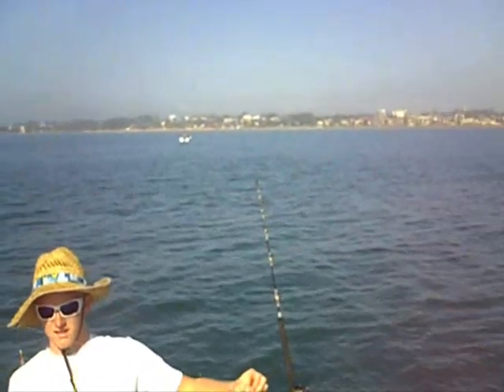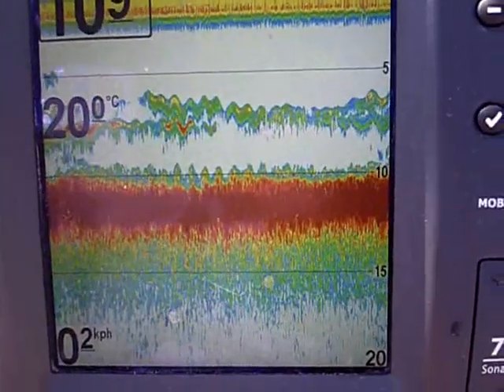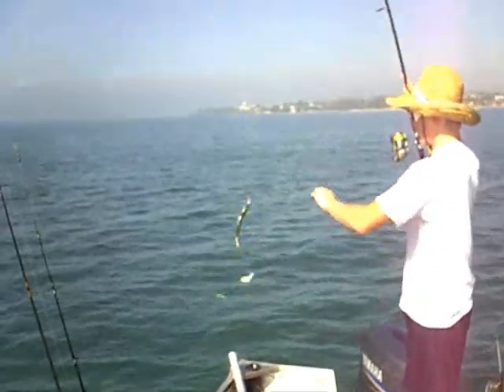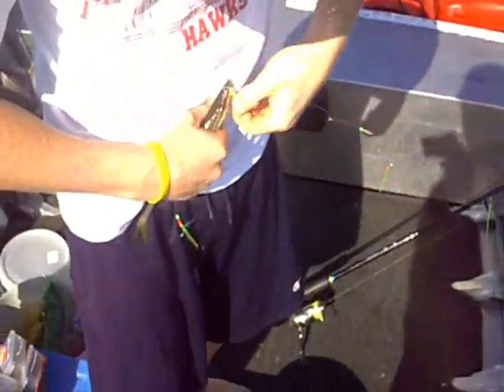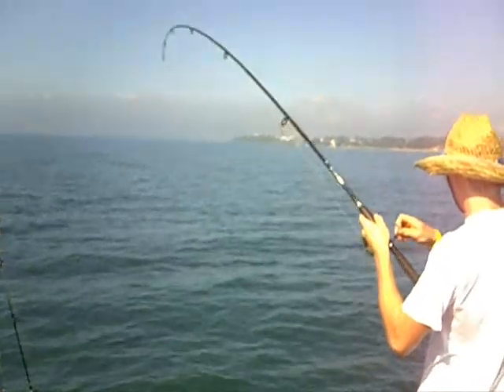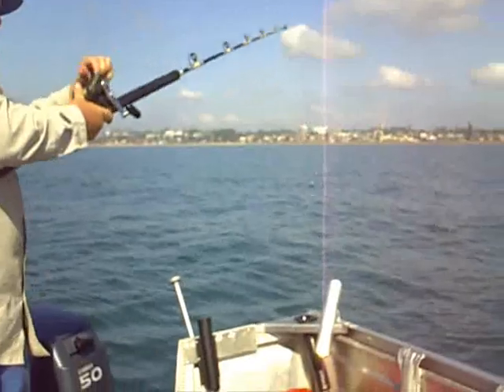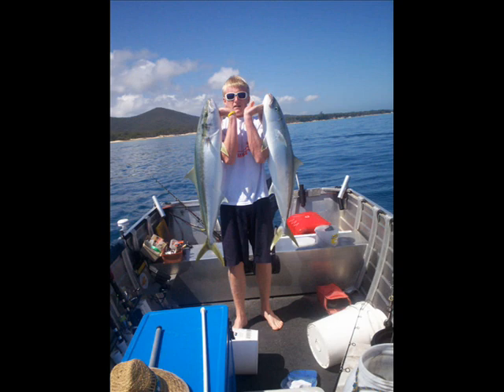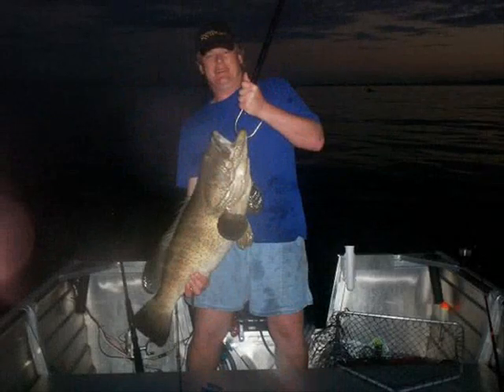How to catch pike for live bait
Out in the boat for a day fishing on Moreton Bay, a short video on how to catch pike for live bait at Redcliffe